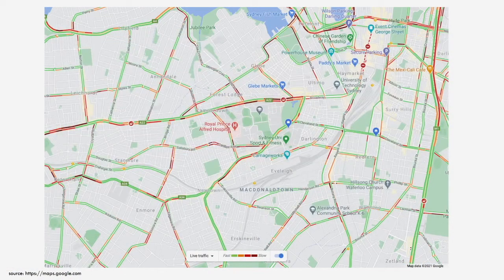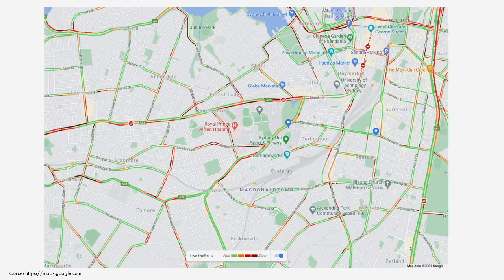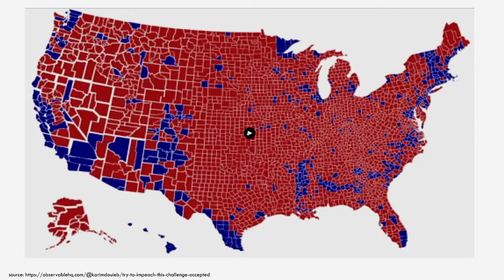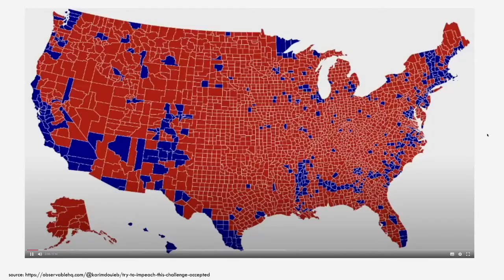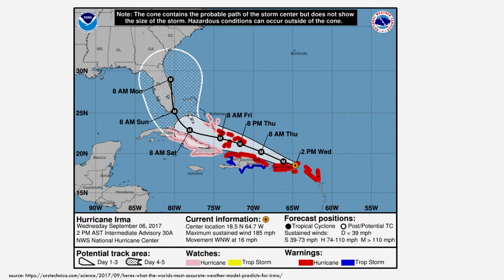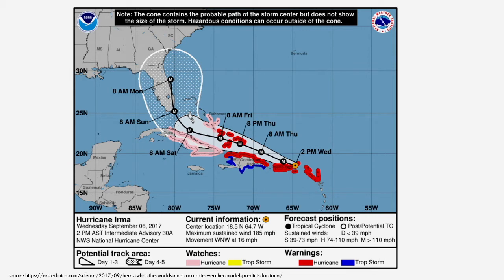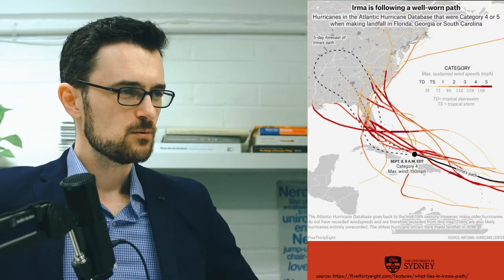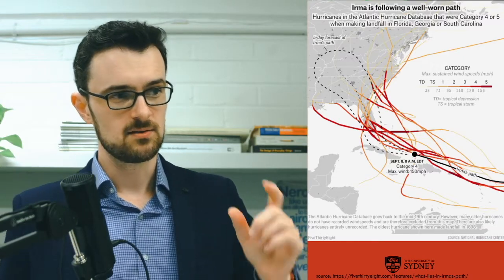Lecture 4.2: Spatial Data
This is part two of week one of the University of Sydney course DECO3100: Information Visualisation Design Studio, 2022 Edition.